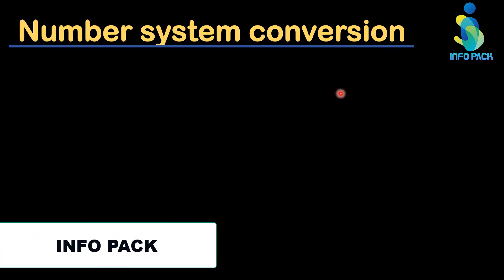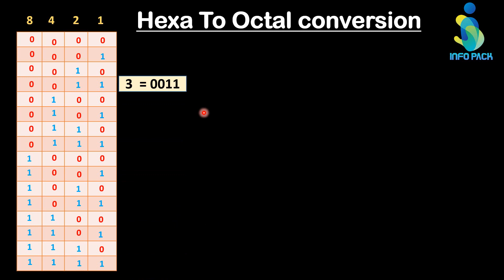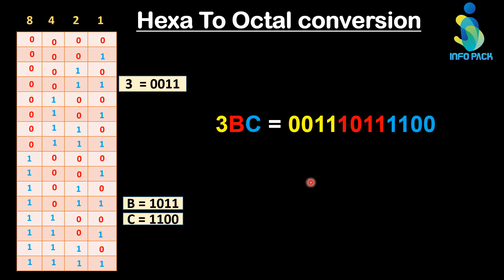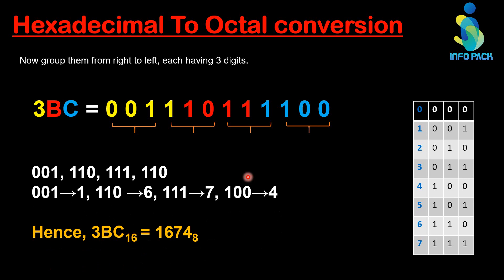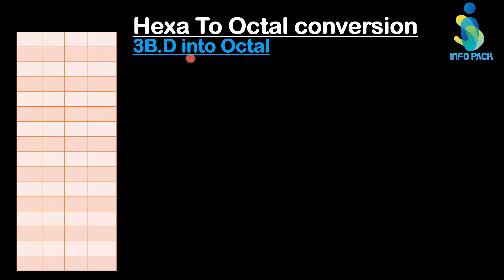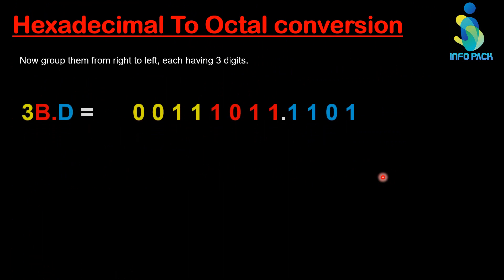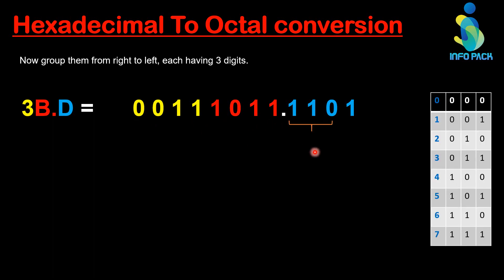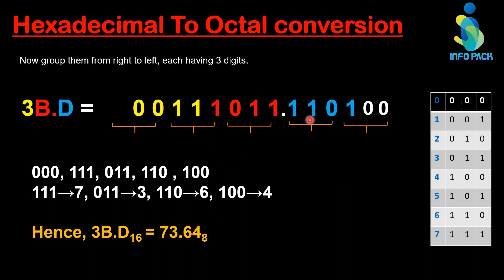How to convert Hexadecimal to Octal | Hexadecimal fraction To Octal | Number System | Info Pack.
This video tutorial explains how to convert hexadecimal numbers into Octal whether it is a fractional or integral number.

For each given hexadecimal number digit, write the equivalent binary number. If any of the binary equivalents are less than 4 digits, add 0’s to the left side. Combine and make the groups of binary digits from right to left, each containing 3 digits. Add 0’s to the left if there are less than 3 digits in the last group. Find the octal equivalent of each binary group.